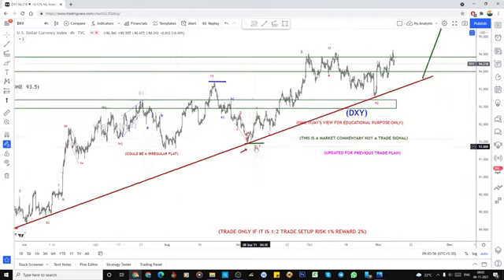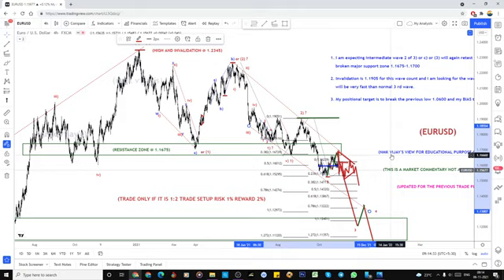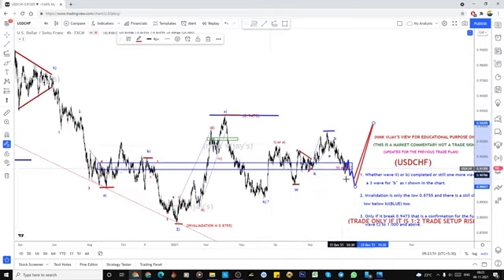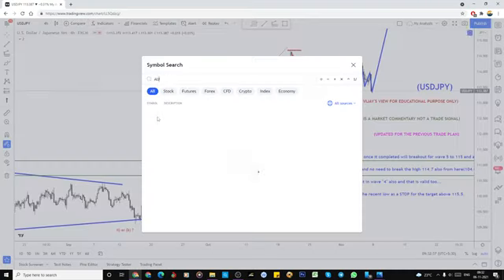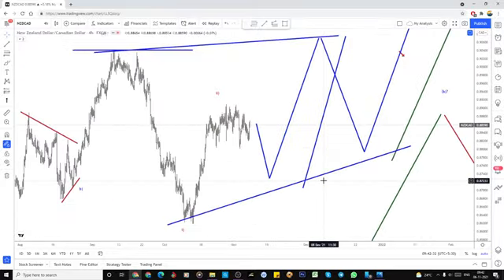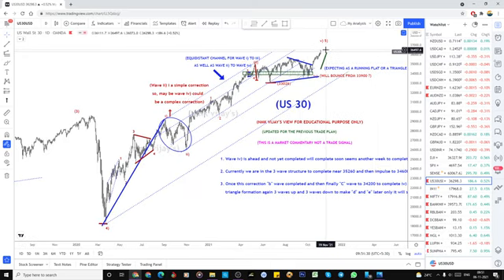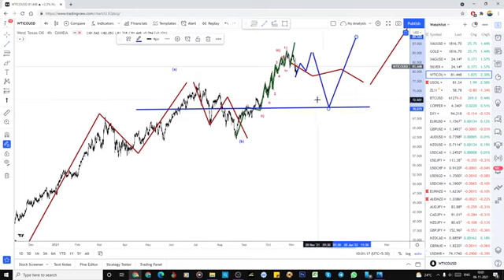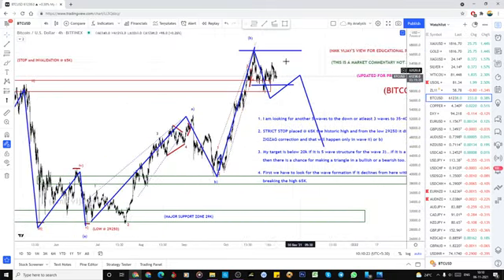Weekly Analysis For Gold Silver Copper Crude US 30 SP500 And FX Pairs For 08-12th Nov 2021 Using EW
Positional View For AUDNZD And EURNZD in Weekly Time Frame Using Elliott Wave Theory

Gold Silver Crude BTC Copper And FX Pairs Weekly Analysis For 01- 05 Nov 2021 Using Elliott Wave ART

Shared my EDUCATIONAL SERIES for ELLIOT WAVE THEORY to identify Impulse, Diagonals, Zigzags, Regular flats  Running flats, Expanded flats, Triangles and Fibonacci Retrace and Extension... up to 11 PARTS in my you tube channel...to understand EASILY about ELLIOTT WAVE ...Start with PART 1